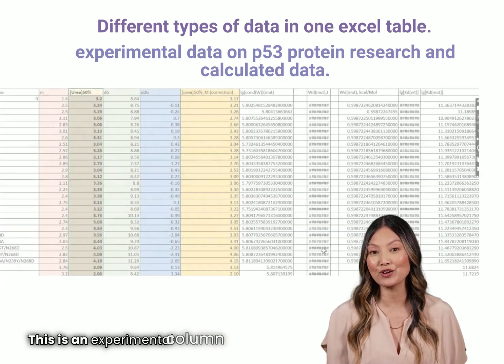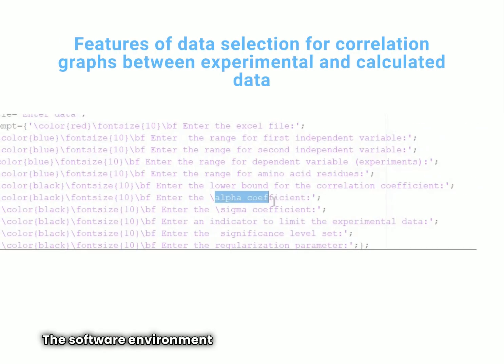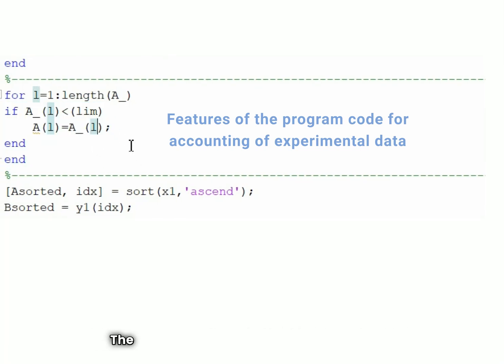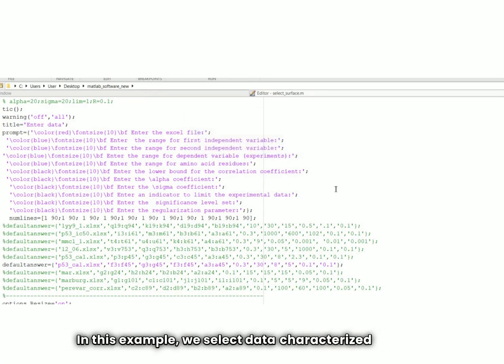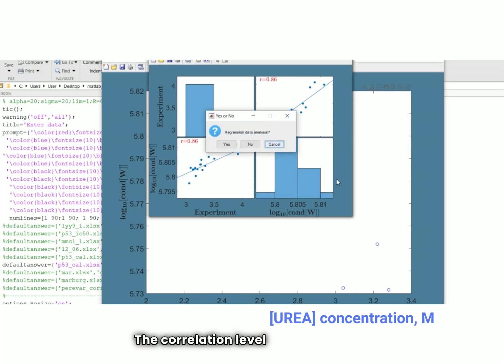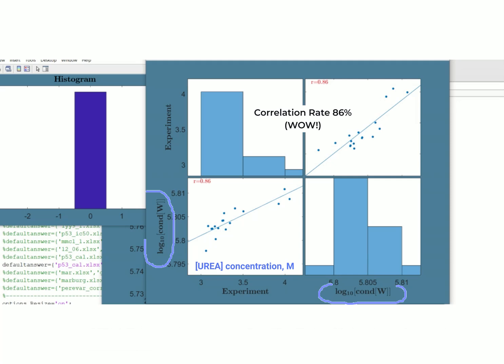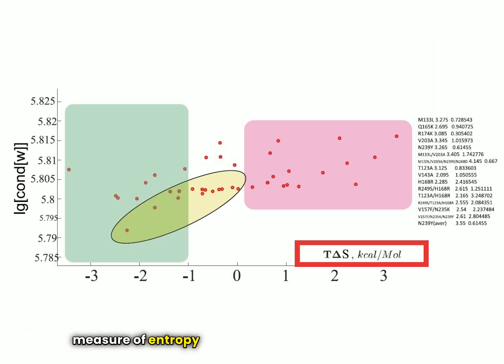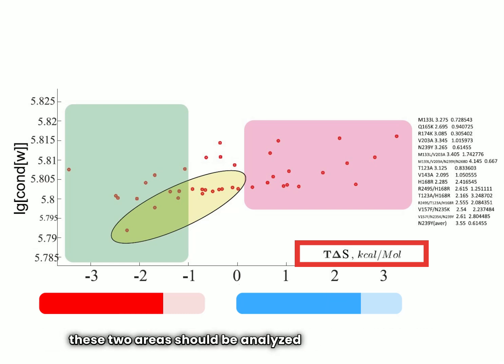Programming correlation dependencies between experimental and calculated dates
we select experimental data that are in the region of increased concentration values ​​of the denaturant.
Among the calculated data, we highlight two calculated parameters - this is the stability parameter, the so-called conditionality number, on the one hand, and the measure of entropy change, on the other hand.
In this case, the measure of entropy change contains two areas - a positive area and a negative area